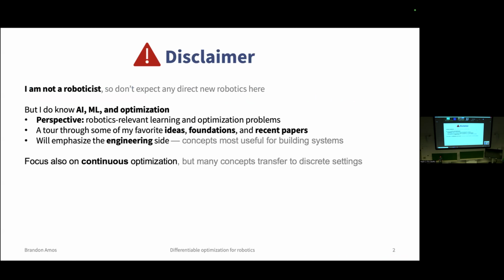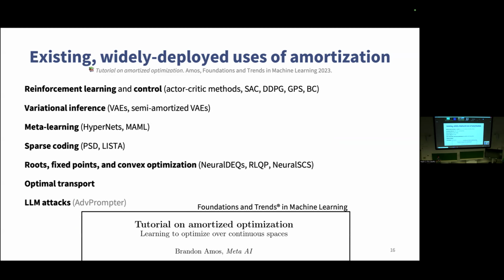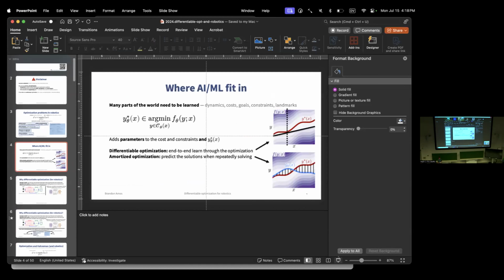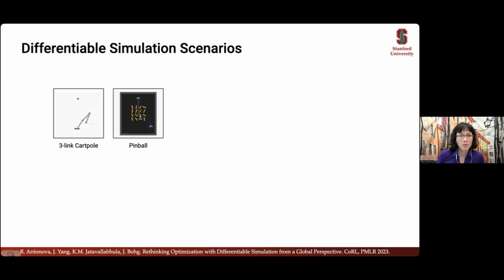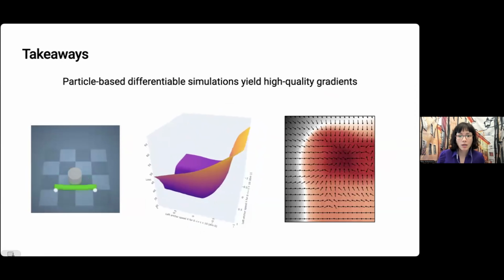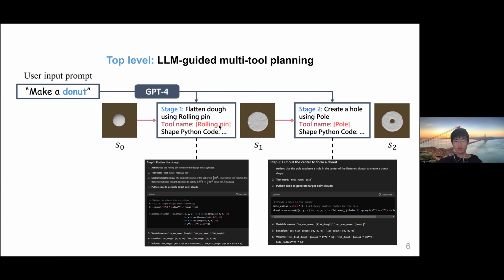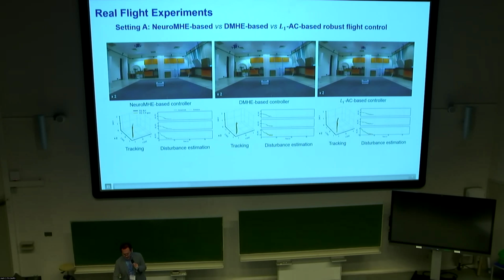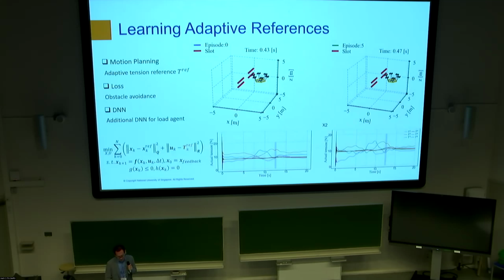RSS Frontiers of Optimization for Robotics (4/4)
- [starting 00:00] Brandon Amos: Differentiable optimization for robotics
- [starting 23:22] Rika Antonova and Yang You: Differentiable simulation
- [starting 52:31] Lin Zhao: Meta-Learning for Robot Estimation and Control via Bilevel Optimization
- [starting 1:13:37] Frederike Dümbgen: Closing Remarks

Recorded live and streamed on July 15th, 2024 from Delft, Netherlands.More details on the [workshop website]